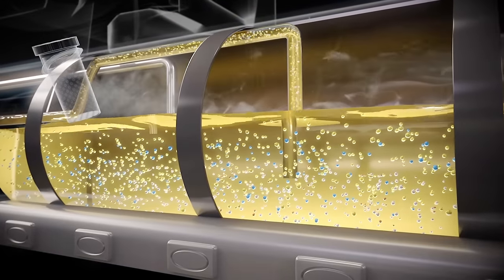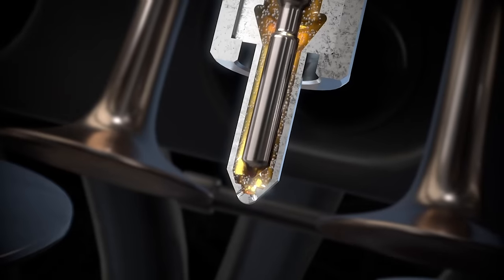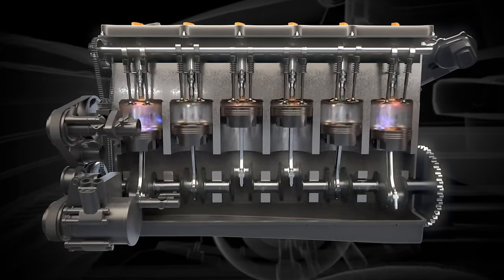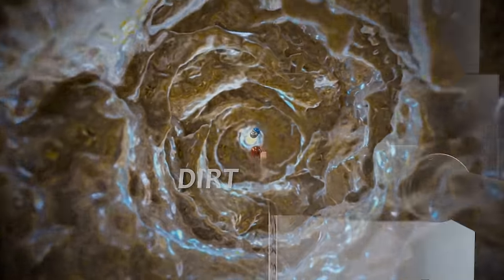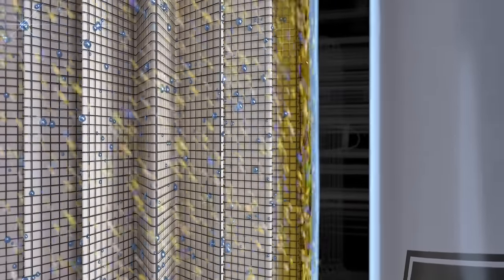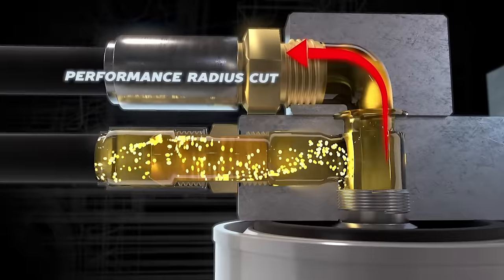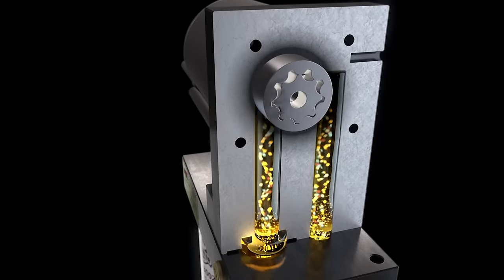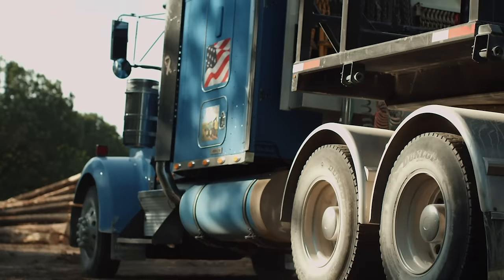NEW!! FASS Fuel Systems 3D Animation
Diesel is about power
And no matter what job your equipment does for you,
your power and efficiency start with pure clean fuel
so, your improvements should start with FASS
Here’s why.
Water
Dirt
Air and Vapor
They contaminate diesel fuel,
Which will reduce engine performance
When fuel passes through the stock filter, it breaks large air bubbles into smaller ones, but they still get through and air still reaches your injection components.
With air in the injector tip, there is no fluid damping, which allows the plunger to impact the tip with up to 50% greater force which leads to cracked injector tips or even worse, tips that are broken off into the cylinder.
Plus, the presence of air reduces lubrication by at least a 10%, which causes galling and scoring. When combined with high pressure in fuel, the injector orifice is exposed to a cutting torch effect, damaging your injectors even more.
This air can also retard the timing of your injectors, leaving less time for the fuel to properly atomize across the piston, and causing more heat concentration that will damage your pistons.
FASS removes these contaminants. This reduces the wear of your expensive fuel injection components to keep your equipment operating longer.
The FASS process begins way ahead of conventional fuel systems.
Entering under a vacuum and exiting under pressure, FASS removes dirt and debris before fuel enters the electric fuel pump.
Next, fuel then enters the high efficiency Extreme Water Separator. Here, FASS traps and removes 99.96% of the water molecules. Air and vapor are then returned back to the fuel tank.
Exclusive performance radius cuts create the smoothest path to your injectors.
The mass flow return continually polishes the fuel making FASS second to none in regard to achieving the cleanest possible fuel being delivered to your diesel engine period!
The continual fuel polishing combined with our optional fuel heaters makes FASS the industry leader when it comes to extreme cold weather performance.
It’s quieter too. Our Revolutionary Whisper Technology makes it the quietest fuel air separation system in the world.
By delivering pure fuel without contaminants, FASS creates a longer, cleaner burn, and the proper atomization of fuel across the piston reduces regens.
This process holds the manufacturers’ timing specifications, which significantly improves power output. Plus, greater fuel efficiency in your diesel engine means better performance of your equipment.
FASS gives you more power and efficiency by removing all types of fuel contaminants and delivering the purest fuel available to your diesel engine!